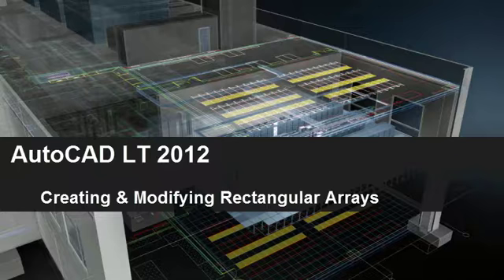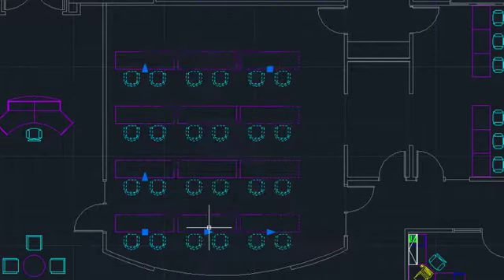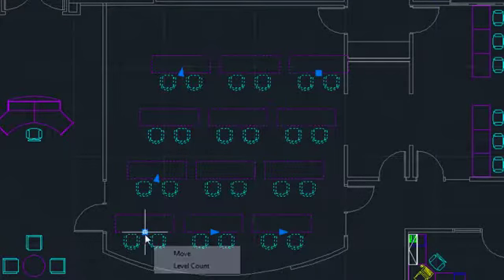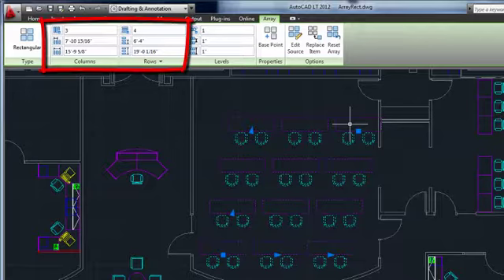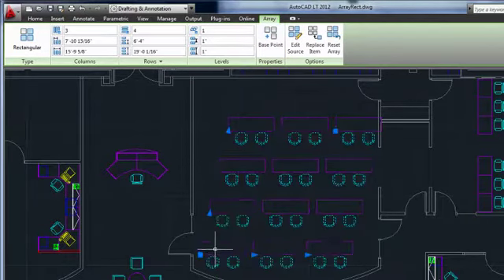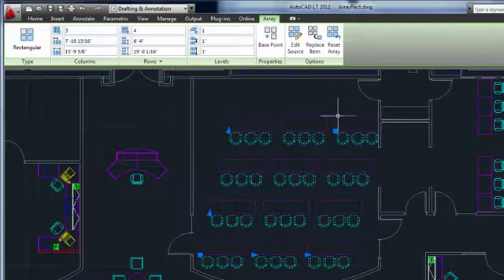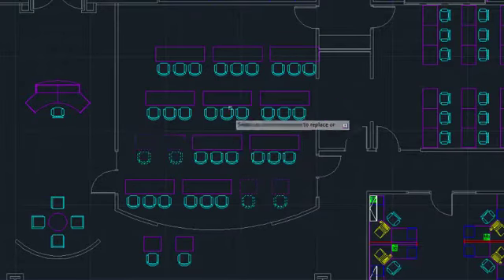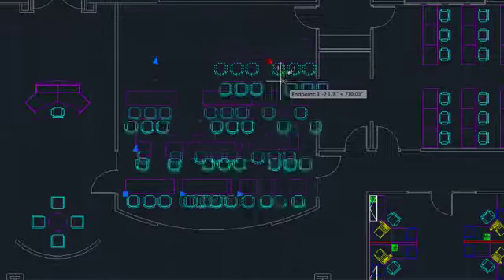AutoCAD LT 2012: Rectangular Arrays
Learn about the new, powerful associative rectangular arrays in AutoCAD LT 2012.